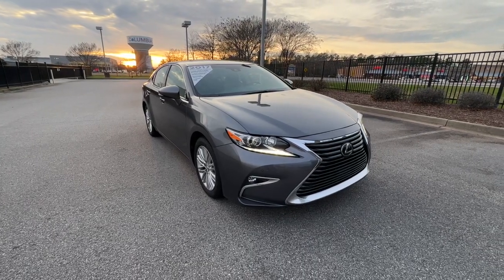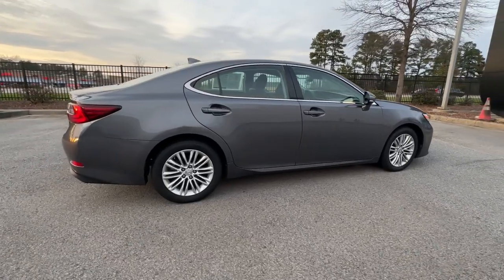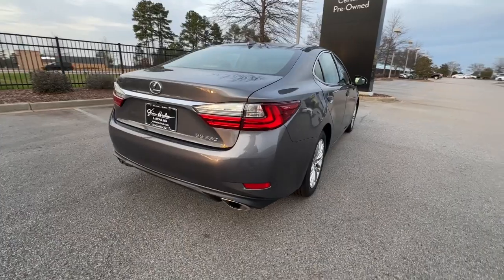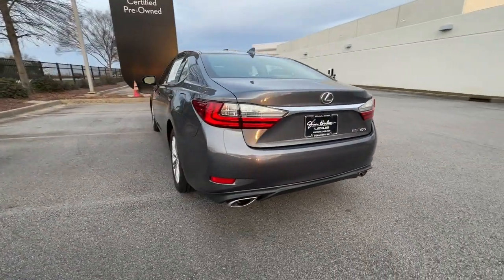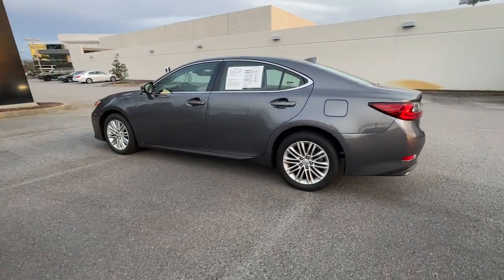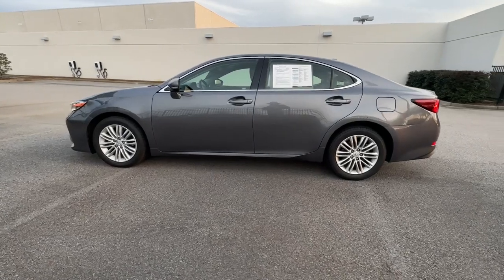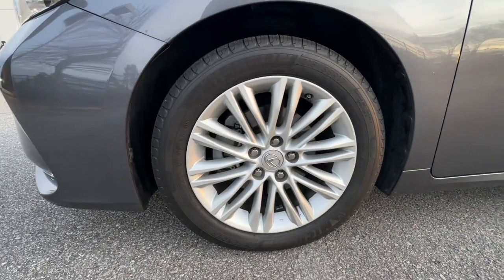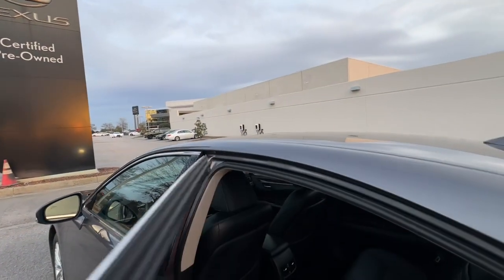2017 Lexus ES Columbia, Lexington, Chapin, Irmo, Camden, SC C32657A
Nebula Gray Pearl Used 2017 Lexus ES 350 available in Columbia, South Carolina at Jim Hudson Lexus of Columbia. Servicing the Lexington, Chapin, Irmo, Camden, SC area.

L/Certified Details:brbr  * Roadside Assistancebr  * 161 Point Inspectionbr  * Vehicle Historybr  * Warranty Deductible: $0br  * CERTIFIED WARRANTY: Unlimited-mileage warranty up to 6 years. Balance of new car warranty (4 Year/50K Miles) plus 2 Year/Unlimited-mileage L/Certified warranty. SERVICE MAINTENANCE: Complimentary Maintenance Plan covering the first four basic factory-scheduled maintenance services for 2 years or 20,000 milesbrbrbrOdometer is 19190 miles below market average!brbr2017 Lexus ES 350 Black w/Birds Eye Maple w/Perforated NuLuxe Seat Trim or Embossed Leather Seat Trim or Embossed Semi-Aniline Leather Seat Trim, 3 Spoke Leather & Wood Steering Wheel, Blind Spot Monitor w/Rear Cross Traffic Alert, Front & Rear Intuitive Parking Assist, Genuine Wood Trim, Heated & Ventilated Front Seats, Heated External Mirrors w/Memory, Memory Driver Seat, Power Tilt & Telescopic Steering Wheel w/Memory, Premium Package.brbrbr10 Million Meals fed through Harvest Hope right here in the Midlands. Donated land for Toby's Place, a women & children's shelter. Proudly support the brave men & women of our US Military and all First Responders. Currently dedicated to supporting over 110 local charities in our beloved community. Ranked #1 in Customer Satisfaction by Lexus for the Nation in 2021.